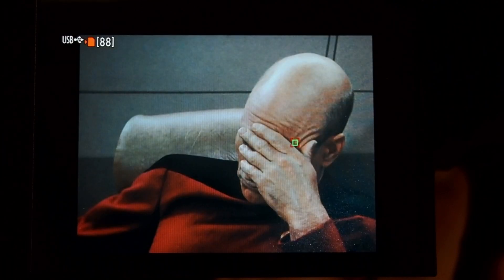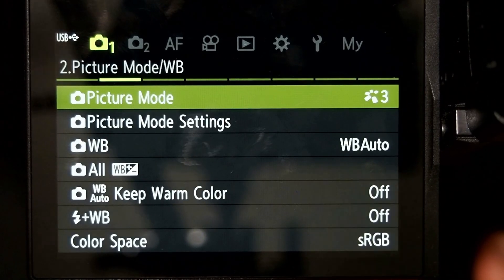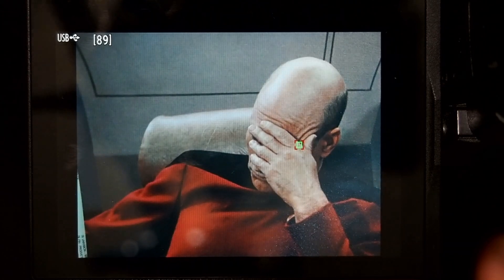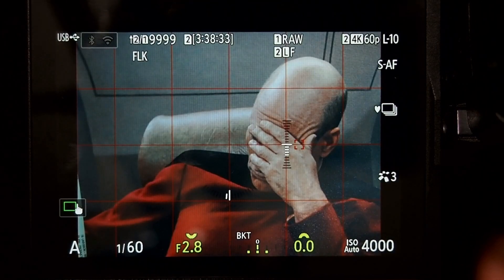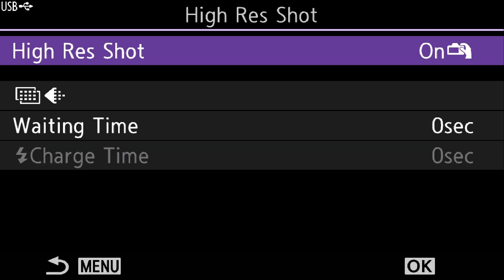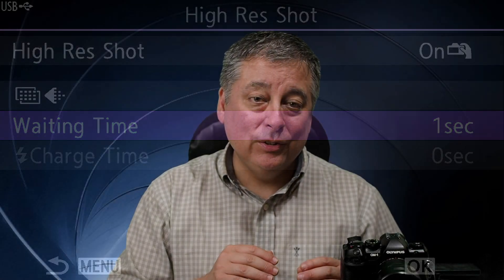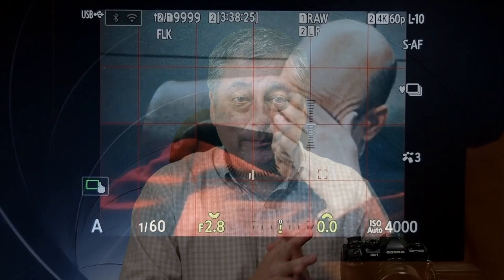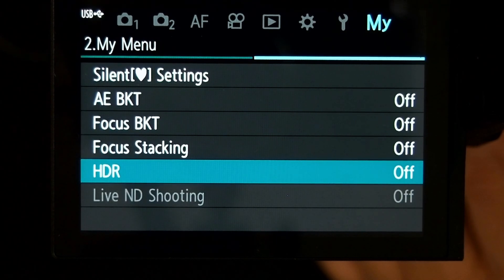OM System OM-1: How to Set the Timer for Bracketing - Tutorial and Tips ep.372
OM System OM-1 Tutorial: How to set up a timer for the computational bracketing features like Focus Bracketing and more!

My eBay Link ad*